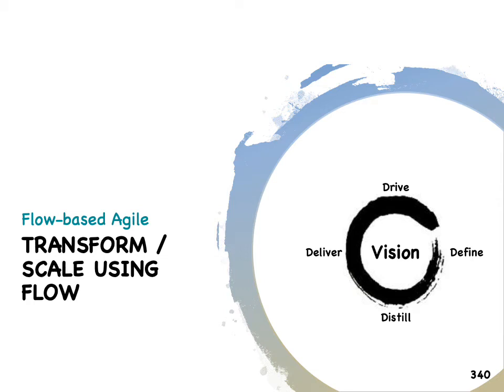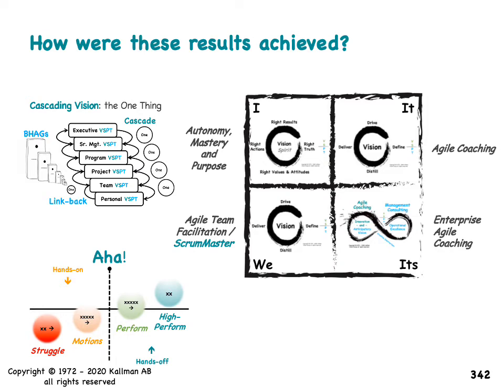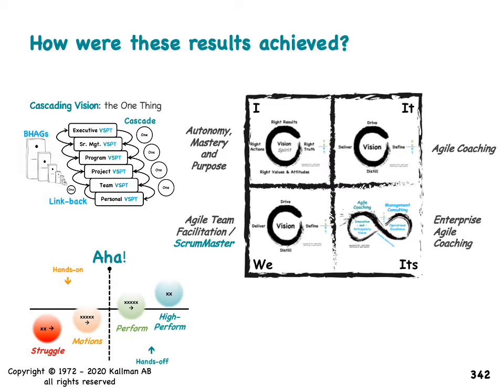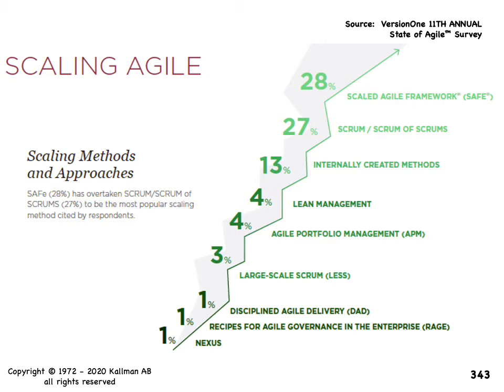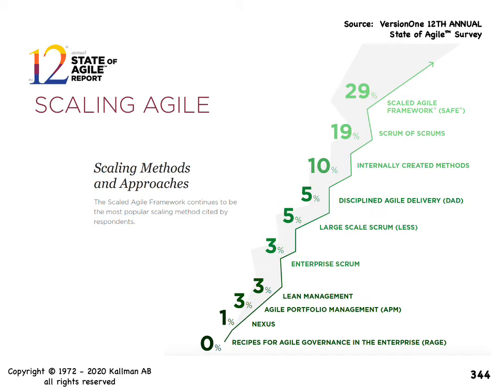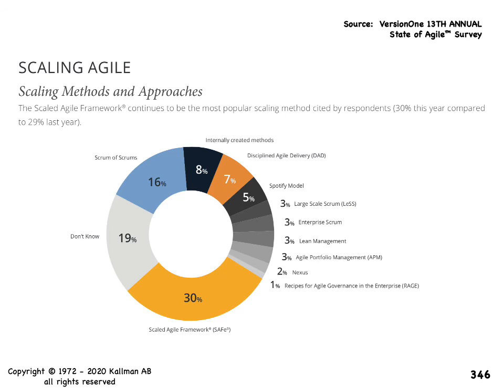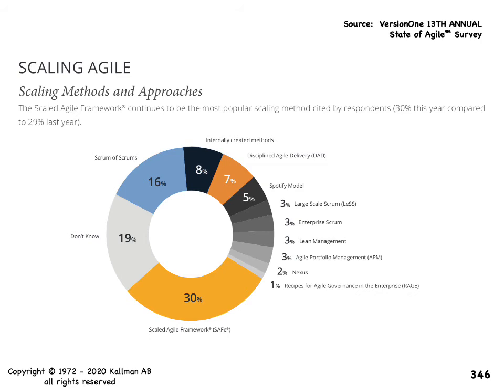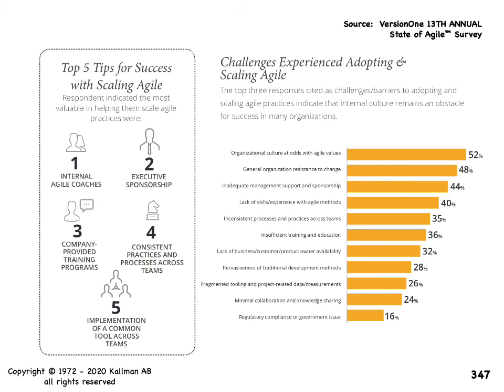Flow FCP 2020 pt 36 Flow-based Agile (Transform and Scale Using Flow)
This is part 36 (Flow-based Agile (Transform and Scale Using Flow)) of the FCP - Flow Certified Professional online training series for those that are interested in finding out how to consistently turbocharge the remarkable results that you want to deliver as an individual, team, product (including program, process and line)  management; and, organizations (including portfolio level on up).